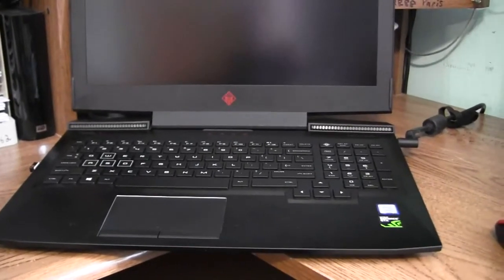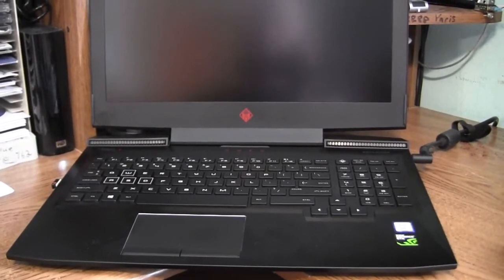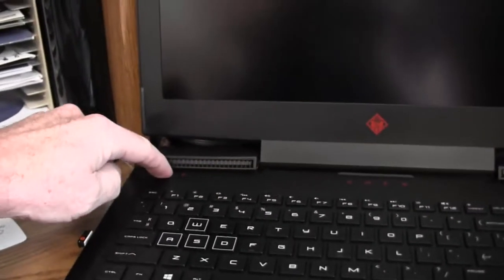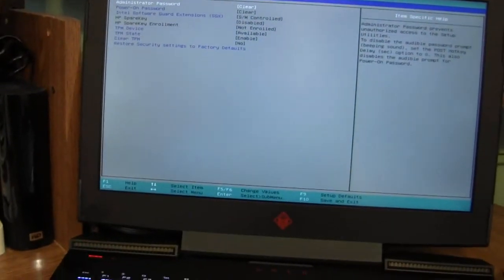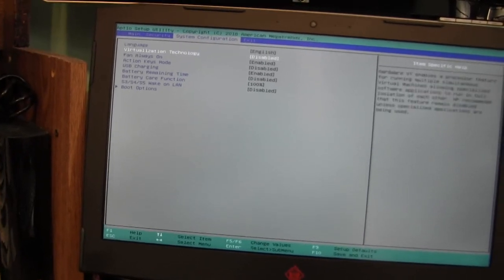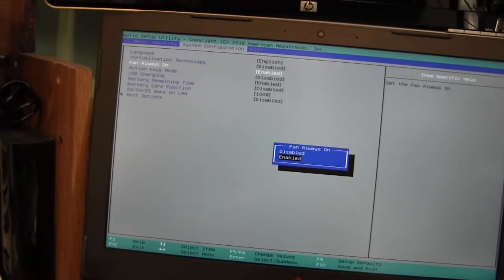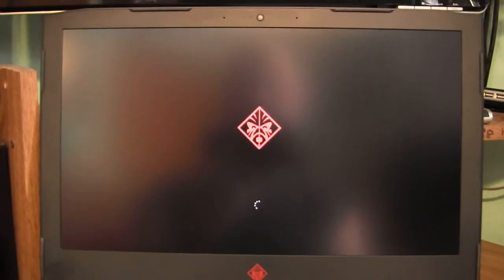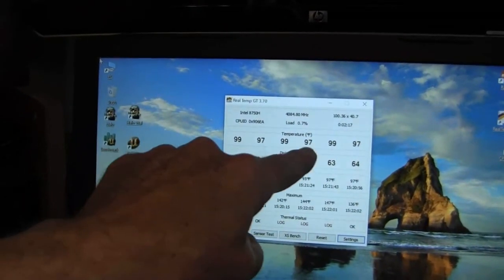HP Omen 15.6 Inch Gaming Laptop Computer How to turn On The Fan